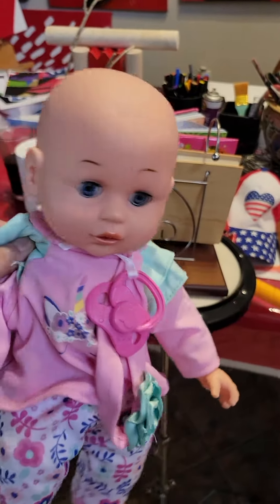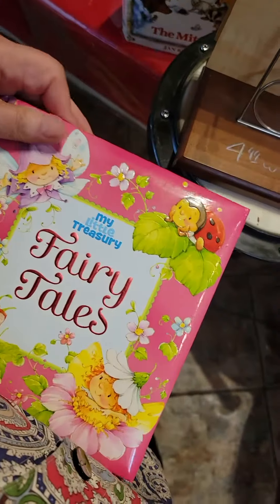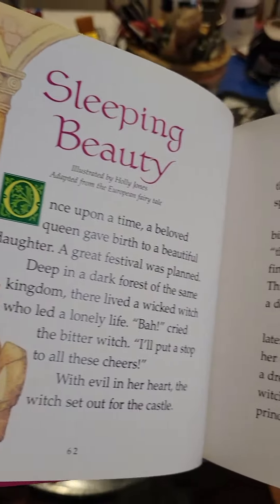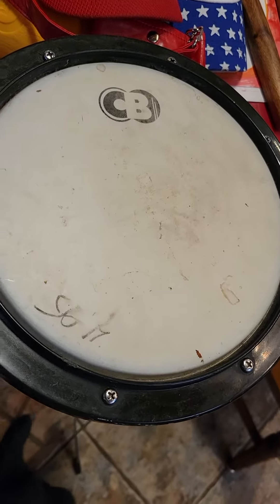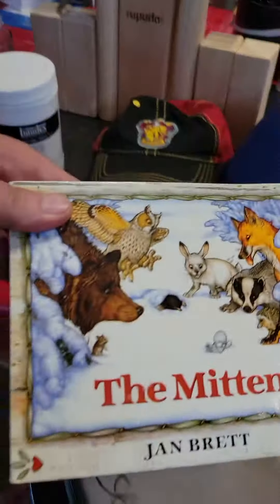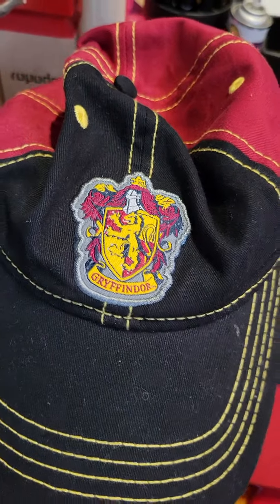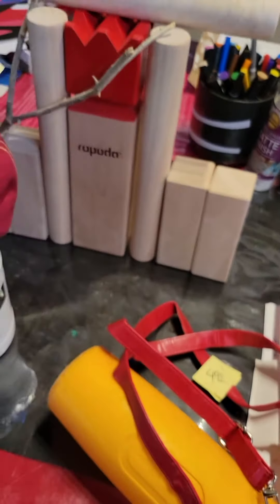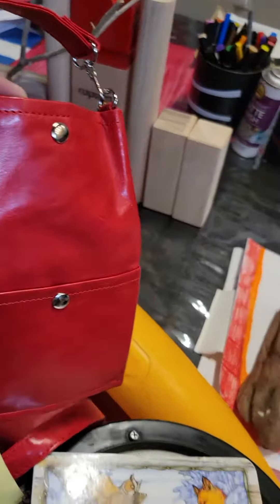Thrift Haul - Gearing up for "camp" next month! Aug 2022